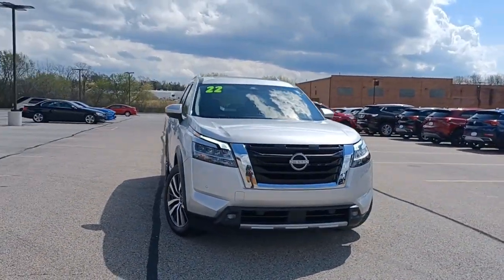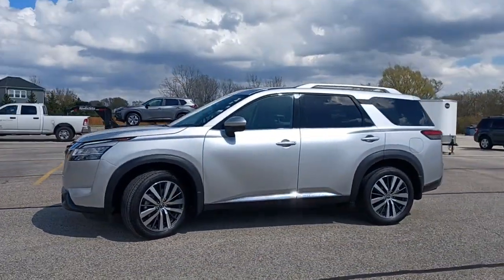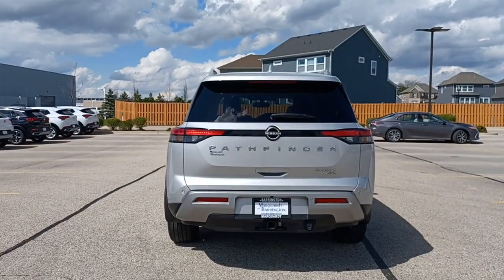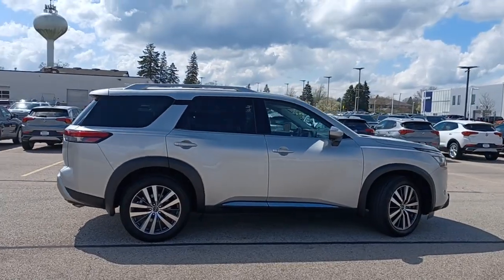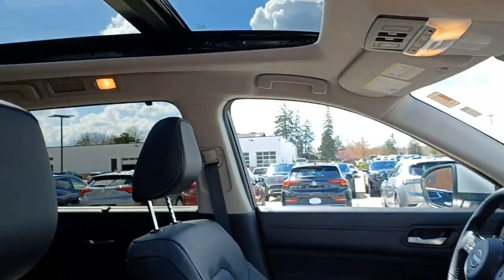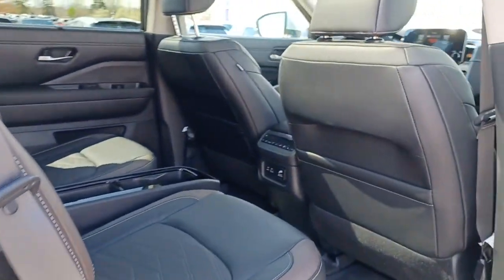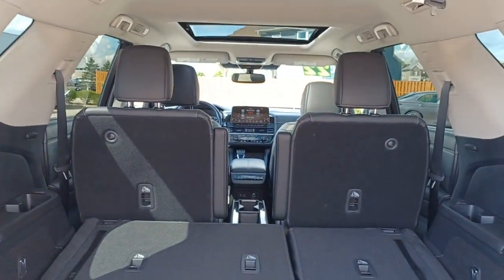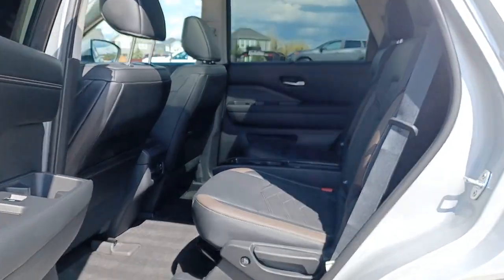2022 Nissan Pathfinder Barrington, North Barrington, South Barrington, Palatine, Barrington Hills, I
Brilliant Silver Metallic Used 2022 Nissan Pathfinder Platinum 4WD available in Barrington, Illinois at Marquardt Buick GMC. Servicing the North Barrington, South Barrington, Palatine, Barrington Hills, IL area.

: No Accident! Local 1-Owner! Excellent Condition GREAT MILES 6523! PRICED TO MOVE $1900 below Kelley Blue Book! Leather Seats Navigation Sunroof Panoramic Roof 4x4 Heated Driver Seat Heated Rear Seat Cooled Driver Seat Back-Up Camera Premium Sound System OPTION PACKAGES: BLACK SPLASH GUARDS (SET OF 4). BUY WITH CONFIDENCE: CARFAX 1-Owner A GREAT TIME TO BUY: This Pathfinder is priced $1900 below Kelley Blue Book. WHY MARQUARDT OF BARRINGTON?: Marquardt of Barrington is the most established and award-winning Buick-GMC dealership in the Chicagoland area! Among our most recent awards are #1 in Customer Satisfaction and #1 in Customer Retention! Since 1950 we have exceeded our customers expectations while demonstrating honesty and integrity in all that we do. Dont forget to grab a handful of licorice and drive! THE VALUE OF USED VEHICLES VARIES WITH MILEAGE USAGE AND CONDITION. BOOK VALUES SHOULD BE CONSIDERED ESTIMATES ONLY. Pricing analysis performed on 4/7/2023. Please confirm the accuracy of the included equipment by calling us prior to purchase.